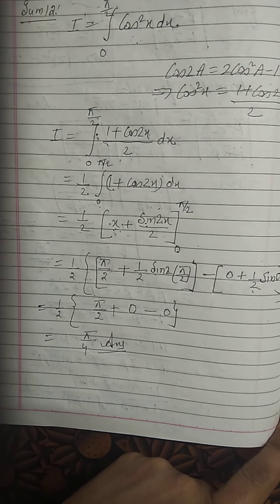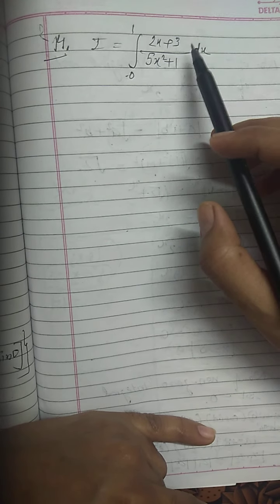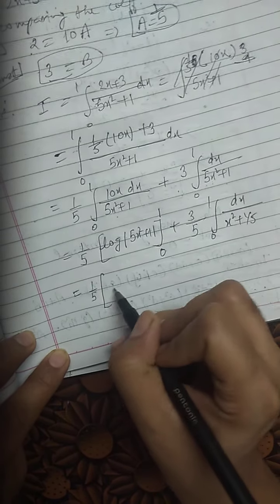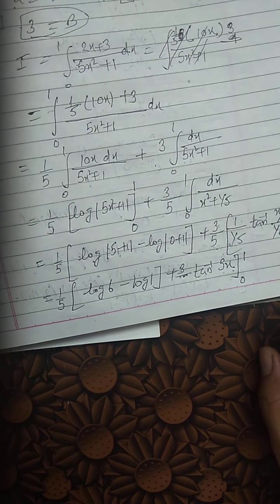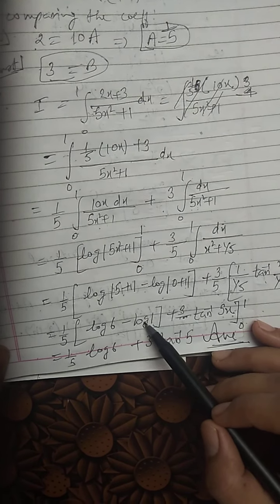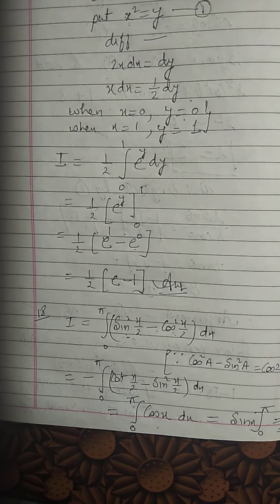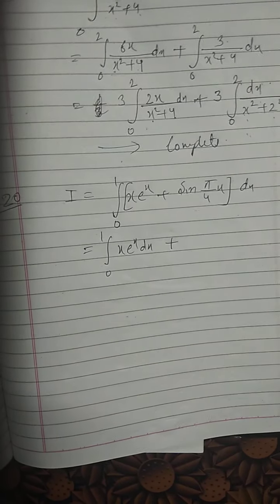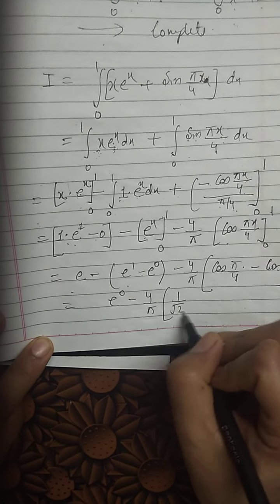Exercise 7.9 Definite integral